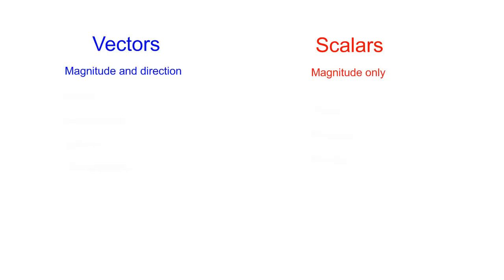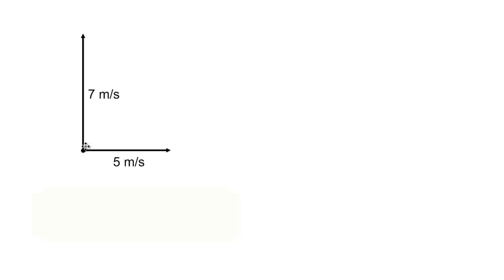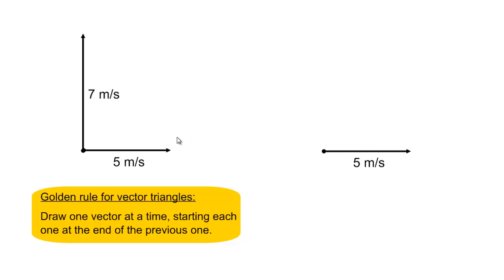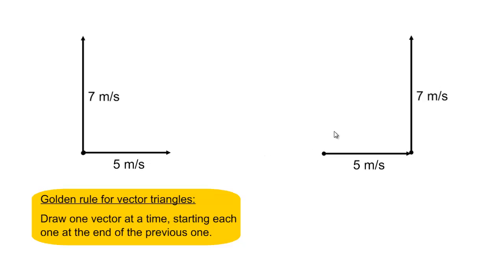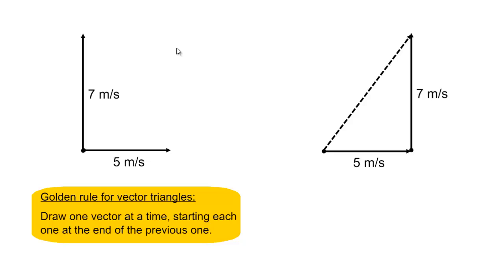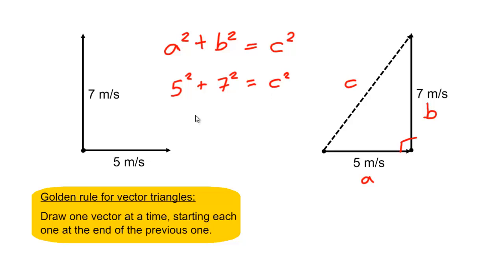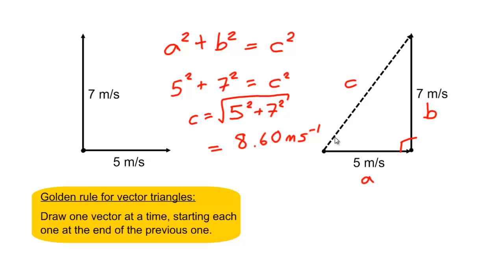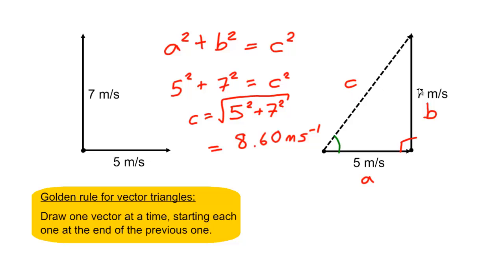Finding a resultant vector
An explanation of the difference between vectors and scalars, and a demonstration of how to calculate the resultant of two vectors.